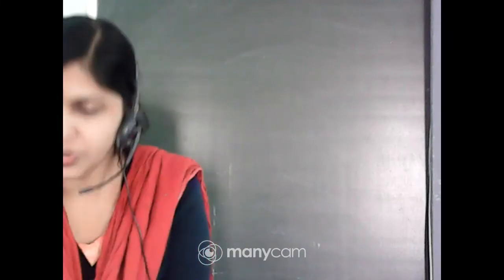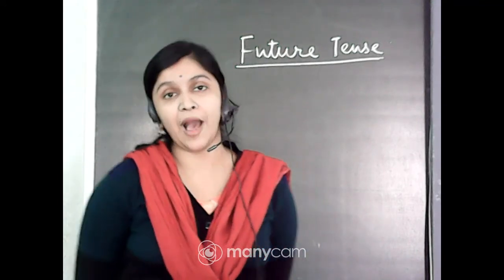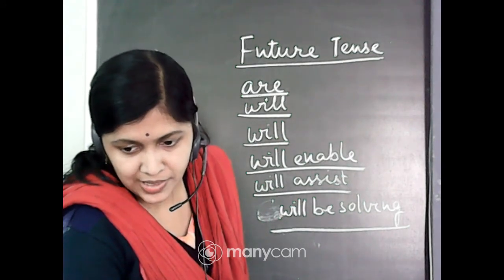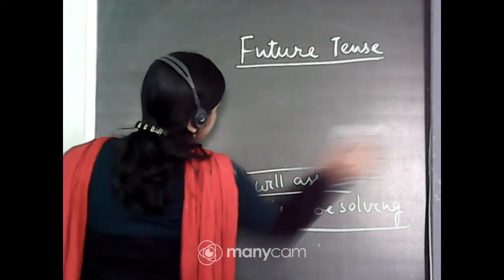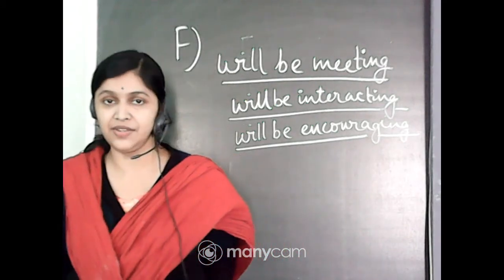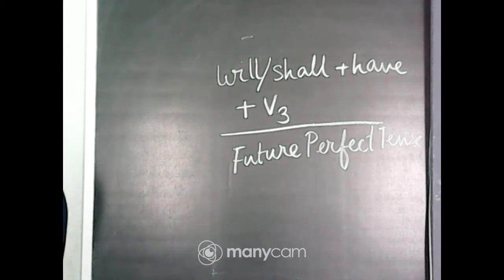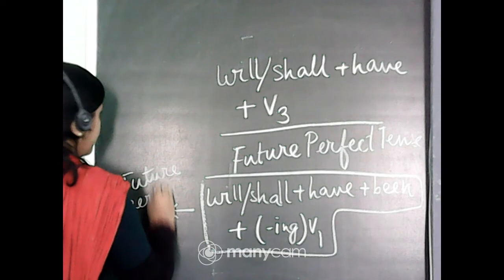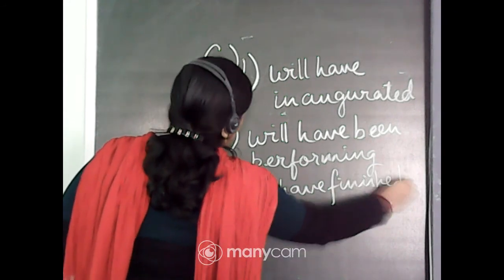CLASS VIII ENGLISH GRAMMAR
CLASS: VIII
SUB: ENGLISH
TOPIC: FUTURE TENSE (TILL EX G)